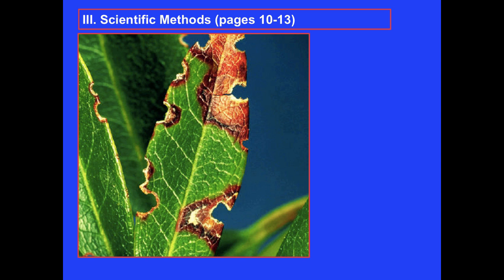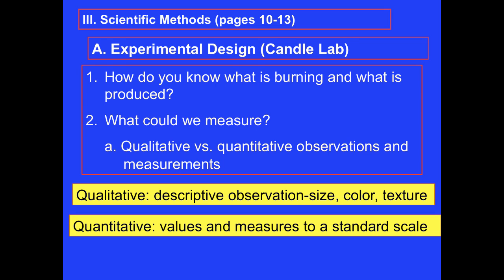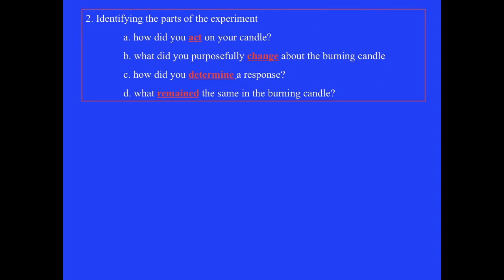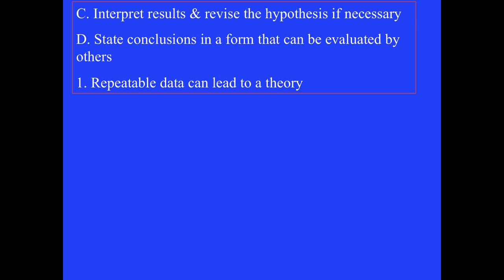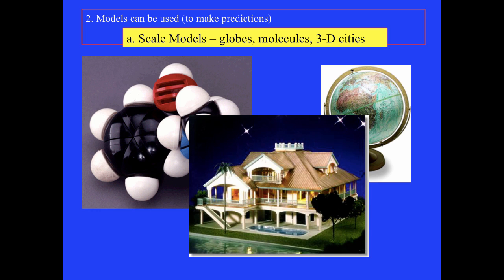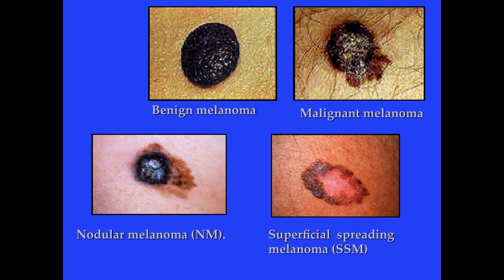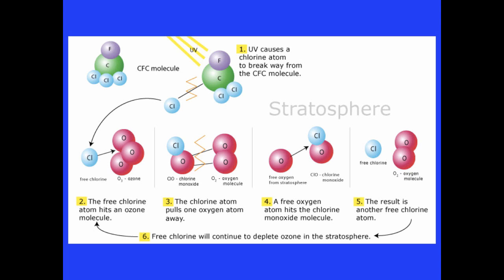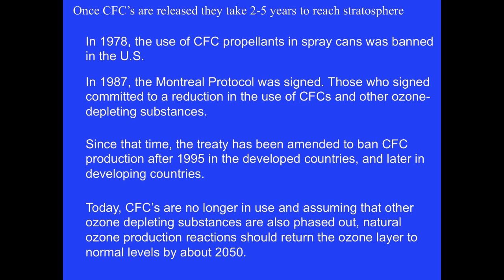Chapter 1 Vodcast #2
Discussion of the scientific method, models, theories and laws, as well as the CFCs and Ozone.